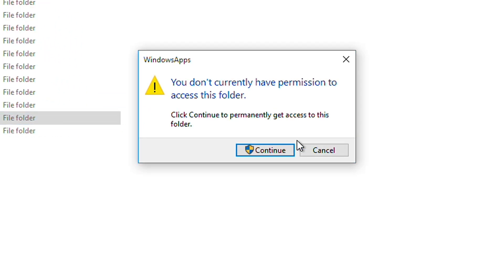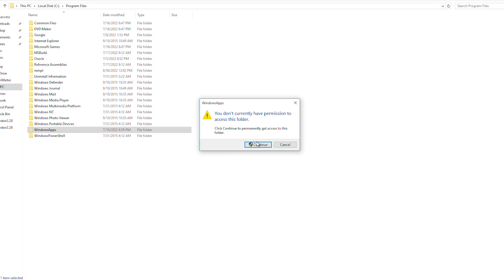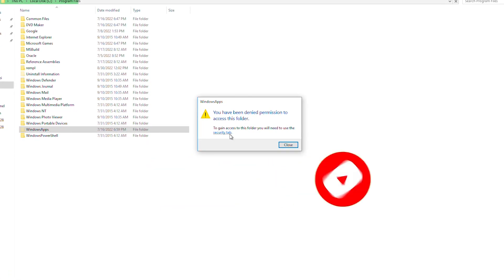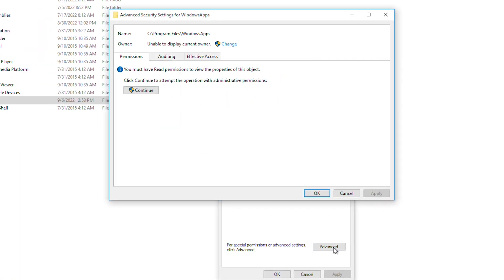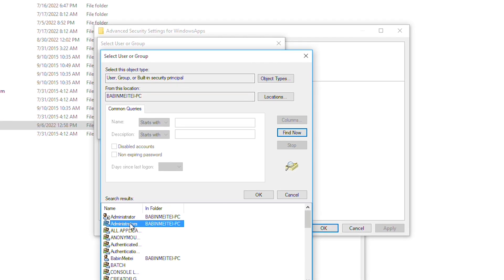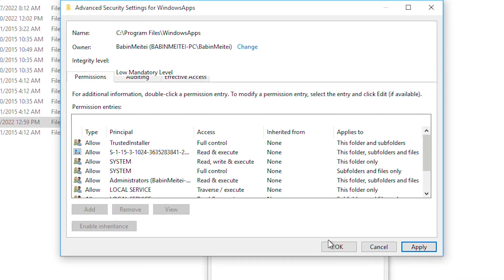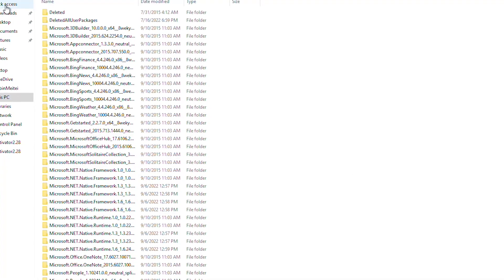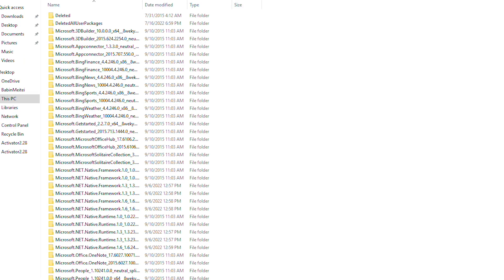You have been denied permission to access this folder || Fixed 2022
Our channel is all about the tech Related videos . We cover lots of cool stuff such as gaming, Unboxing videos, and How to fix or Solved